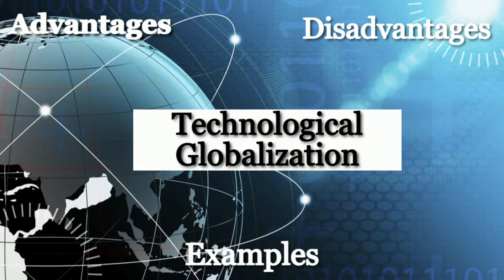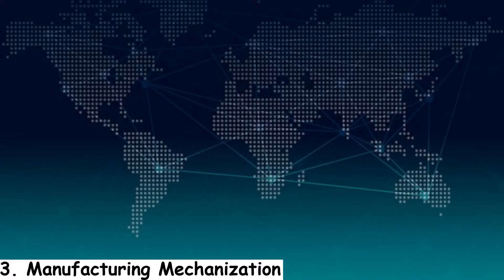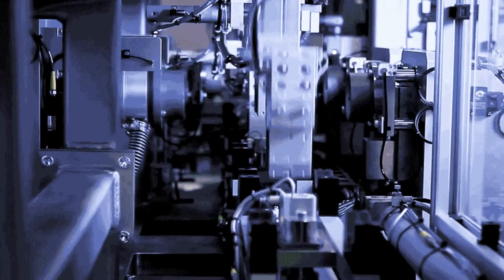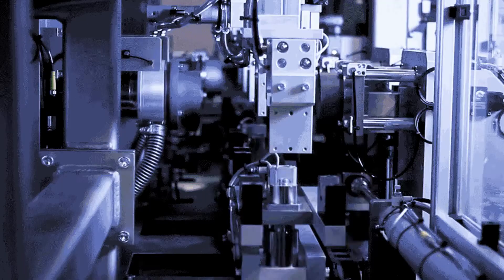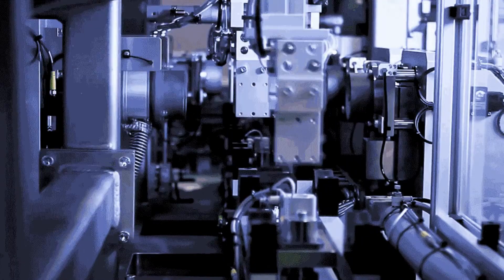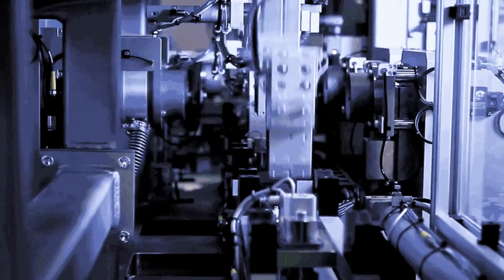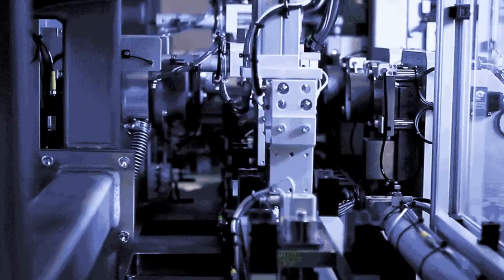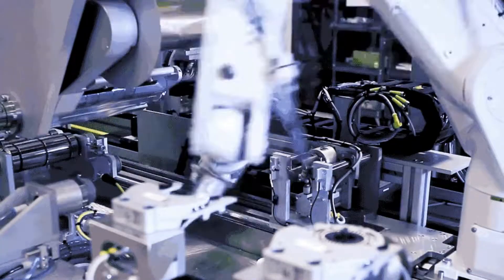Technological Globalization | Examples - Eduaz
Technological Globalization: The increasing speed of technological diffusion across the global economy is referred to as technological globalization. It refers to the spread of technologies throughout the world, particularly from developed to developing countries.

Arjun Appadurai, who considered technological globalization to be one of the five spheres of globalization,’ conducted extensive research on the global flow of technologies. He dubbed technological globalization the ‘technosphere,’ claiming that it is both an effect and a cause of globalization.

As a result of globalization, we can see that technologies spread more quickly as a result of political globalization (the increased interconnectedness of nations) and economic globalization (the rise of a global economy facilitated by the liberalization of trade). For example, free trade agreements can make it easier to move technological innovations across borders, and manufacturing in developing countries can make those technologies more affordable.

However, it is also a cause of globalization because new technologies such as the internet and cell phones make cross-border trade and interactions easier. Similarly, technologies that have improved the efficiency of air travel have contributed to an increase in the flow of people around the world.

Technological Globalization Examples
1) The Expansion of Multinational Technology Corporations
2) Cellular Banking
3) Manufacturing Mechanization
4) Globalization of the Media

Next Video: Advantages and Disadvantages of Technology Globalization

Related:
technology and globalization
the technological dimension of globalization
technological globalization

0:00 Introduction
0:09 Examples
0:55 The Expansion of Multinational Technology Corporations
1:26 Cellular Banking
1:50 Manufacturing Mechanization
2:13 Globalization of the Media